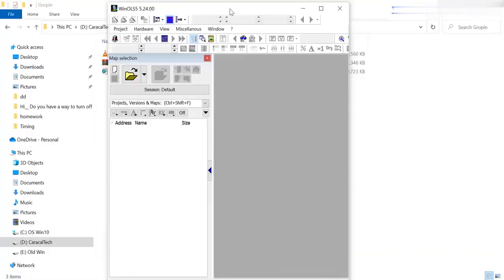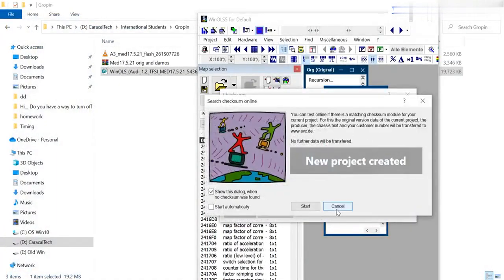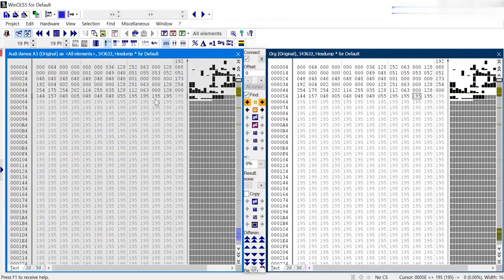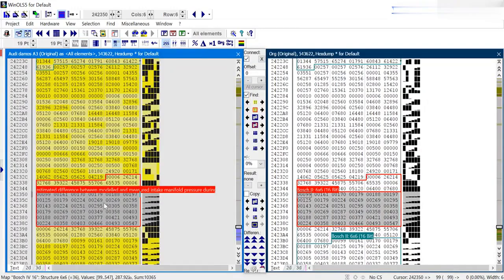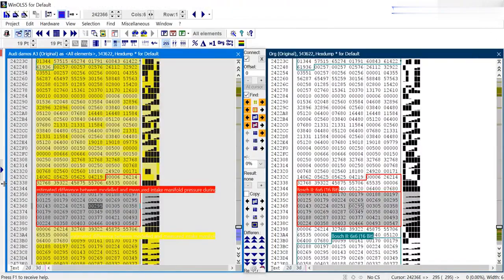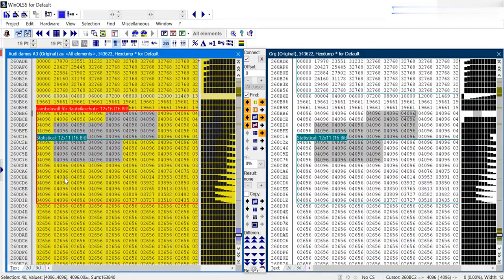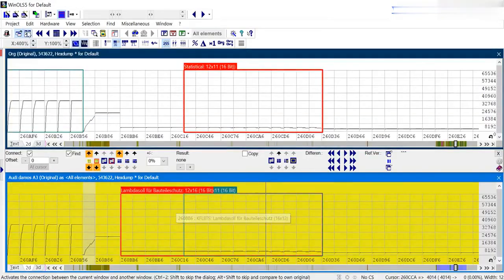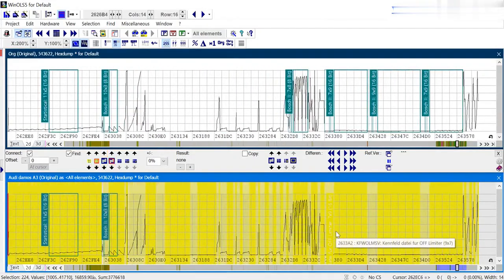How to use DAMOS file in WinOLS